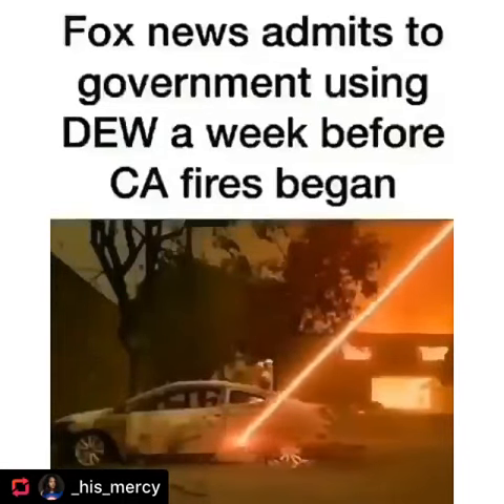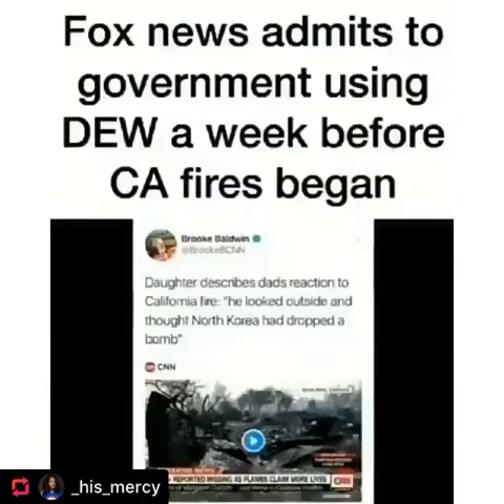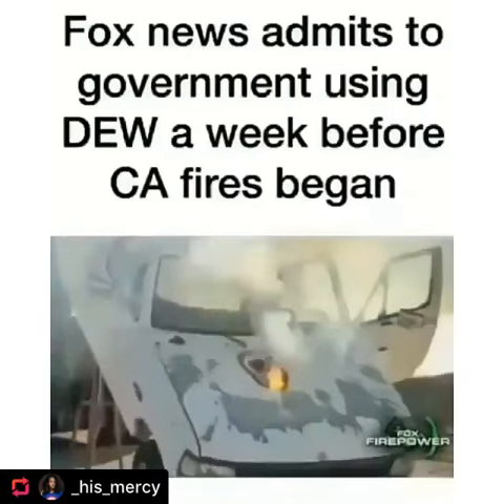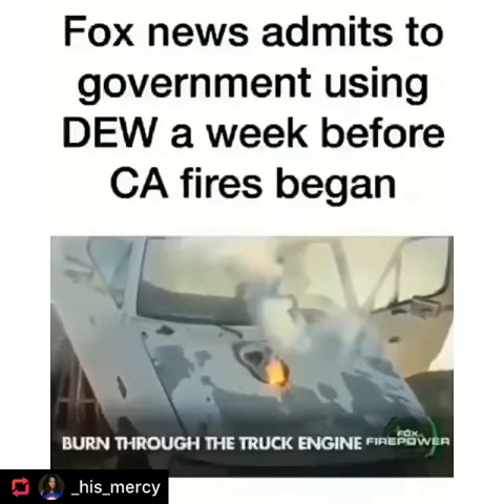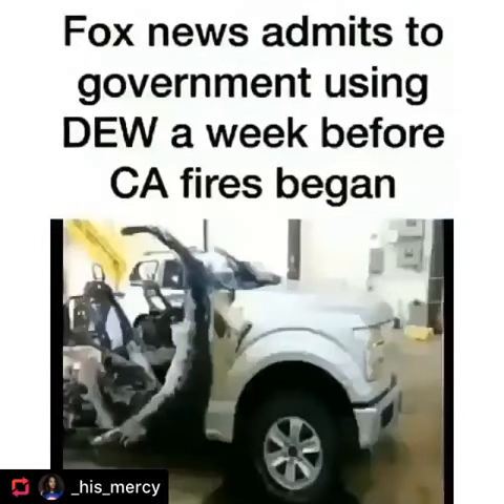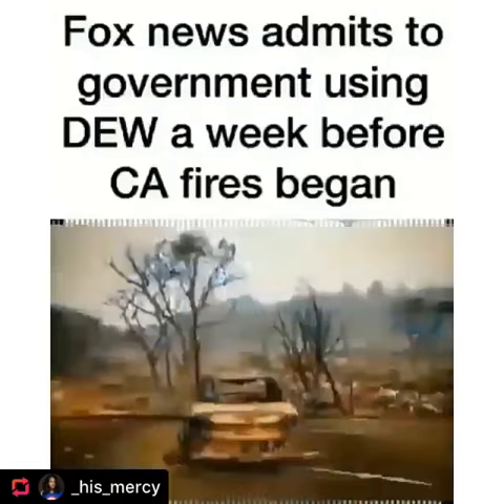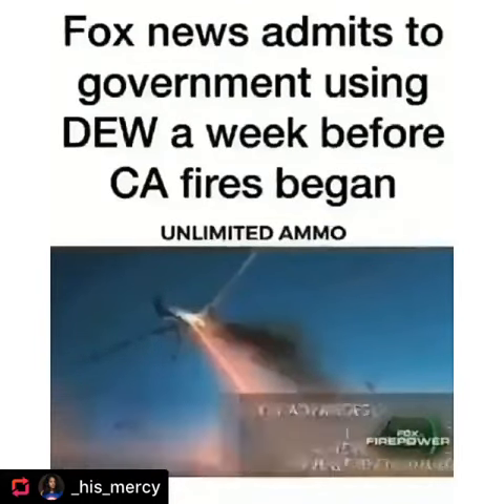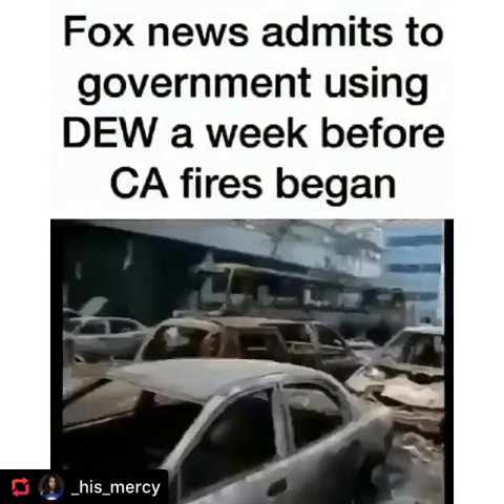😱MUST WATCH. News admits to using laser weapons to cause fires ! 😱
How are people still asleep to this? Fucking idiot  society dont deserve  the chances they get